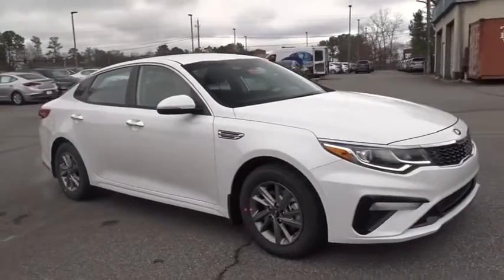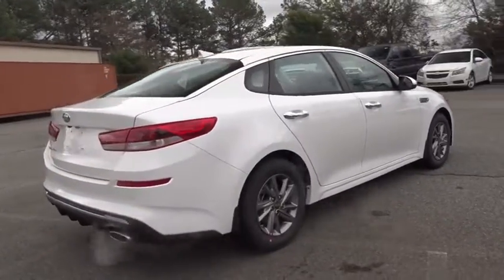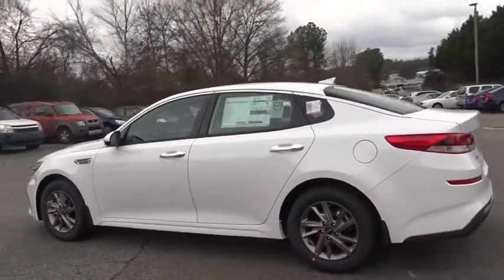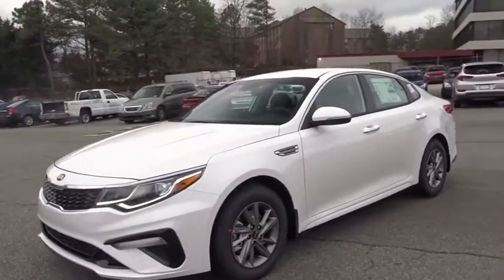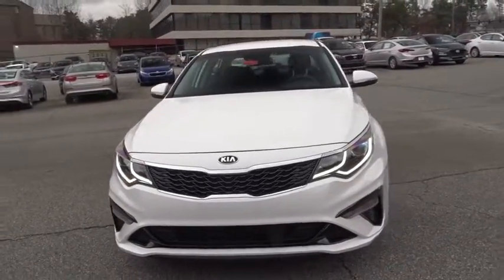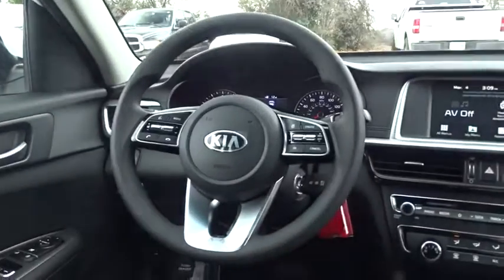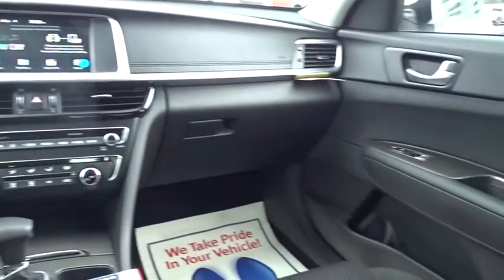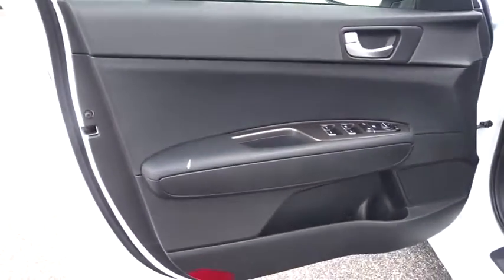2019 Kia Optima Smyrna, Marrietta, Atlanta, Alpharetta, Kennesaw, GA 286631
Snow White Pearl New 2019 Kia Optima available in Smyrna, Georgia at Ed Voyles Hyundai Kia. Servicing the Marrietta, Atlanta, Alpharetta, Kennesaw, GA area.

2019 Kia Optima LX Black Cloth.Ed Voyles KIA offers a varied and accommodating selection of new Kia models, including the much-loved Kia Forte, Optima, Cadenza, K900, Sorento, Soul and Sportage. Each of these vehicles comes with a 5 yr/60,000 mile limited comprehensive and 10 yr/100,000 mile Powertrain Warranty. * All available rebates are applied to the advertised pricing. Advertised pricing is on in-stock units only and includes all applicable dealer discounts, manufacturer discounts, and incentives. Prices exclude tax, tag, title, and electronic filing fees; as well as, dealer installed options which are $1,299: Vehicle Safety & Protection Plan includes Pulse Safer Braking Technology, Nitrogen Filled Tires, Lifetime Window Tint, Lifetime Car Washes. See dealer for complete details. A copy of the advertisement must be presented at time of purchase to receive any special or advertised price. Prior sales are excluded. Cannot be combined with website offers. We attempt to update this inventory regularly; however, there can be a lag between the sale of a vehicle and the updating of inventory. * The efficiencies of eCommerce permit us to offer eCommerce consumers pricing benefits. Therefore, prices on this website are available only to consumers who initiate their transactions via email or the contact mechanism of this website. * While every reasonable effort is made to ensure the accuracy of this information, we are not responsible for any errors or omissions contained on the pages of this website. Price includes: $2,500 - Kia Customer Cash. Exp. 01/31/2019